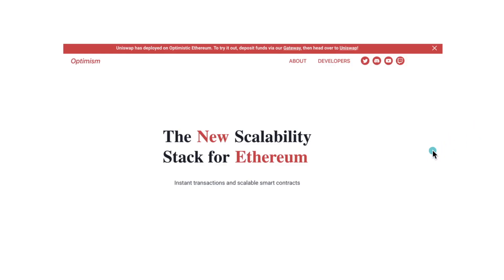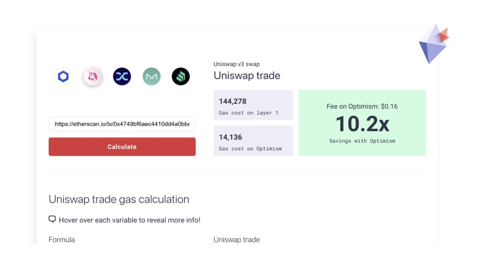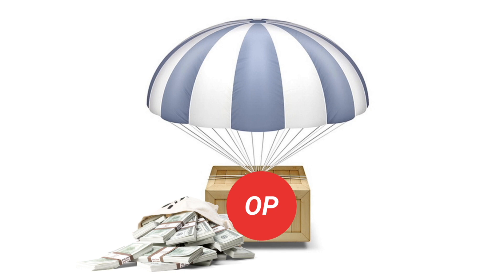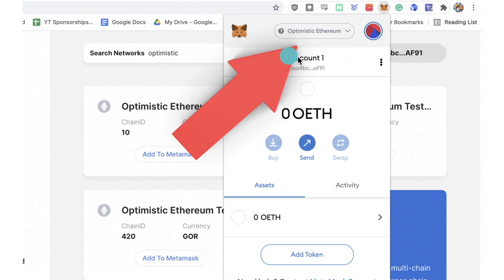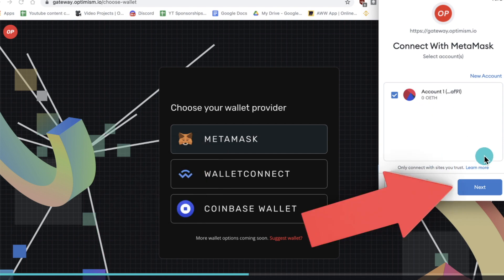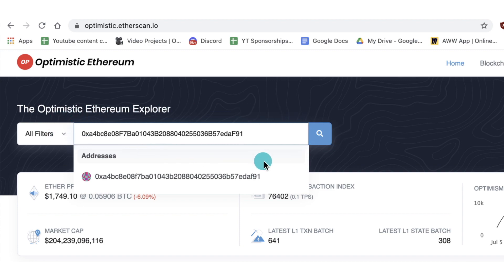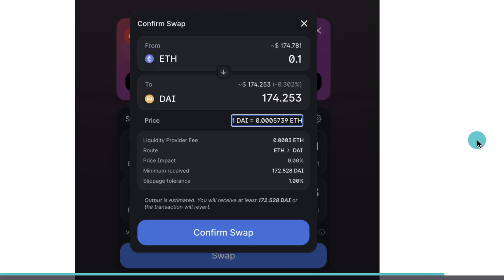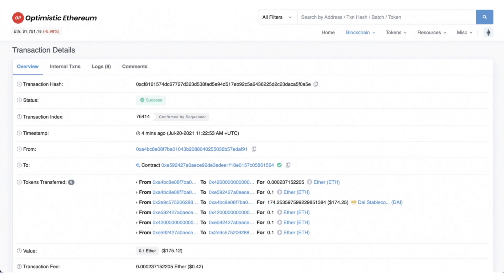How to use Uniswap L2 Optimism to exchange Crypto | Optimism Airdrop??